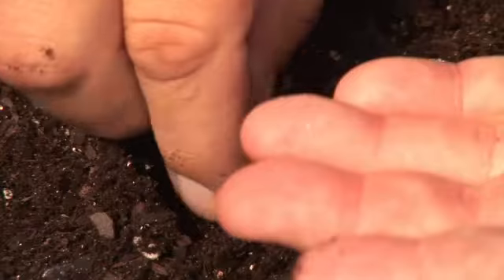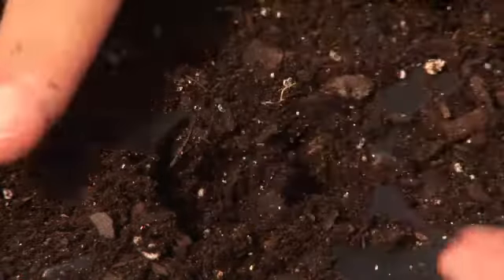How to Plant Pea Seeds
How to Plant Pea Seeds. Part of the series: Gardening From Seeds. Pea seeds can be planted directly into the ground where they will grow so long as the outdoor temperatures do not get too hot during the growing season. Propagate a variety of peas with gardening help from an urban horticulturist in this free video on plant seeds.